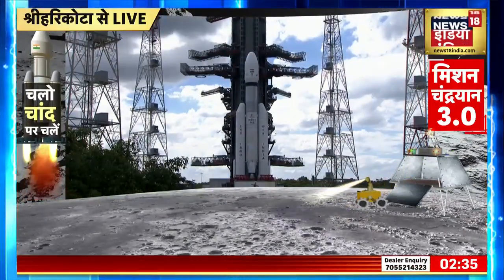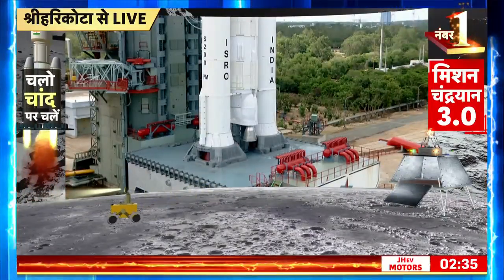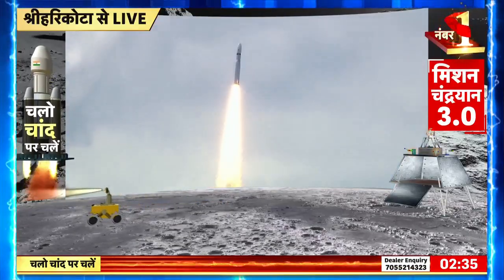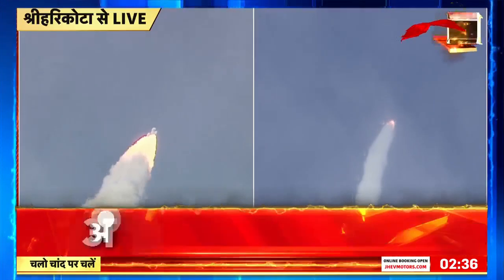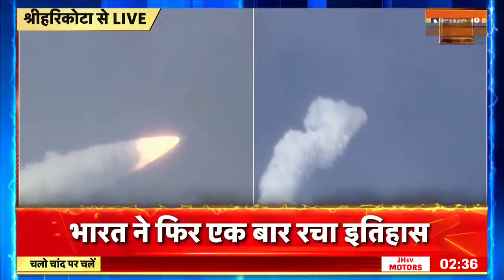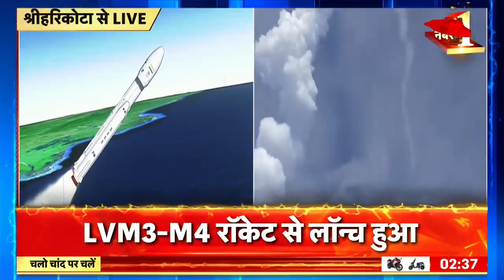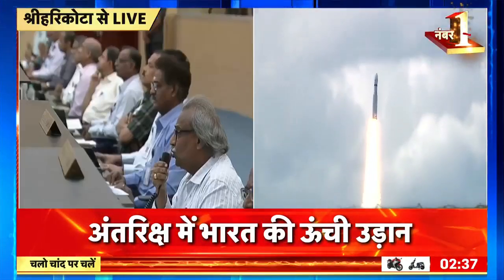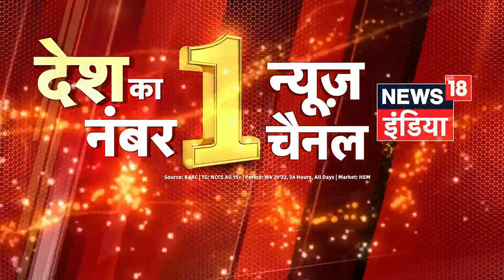Breaking News: चंद्रयान 3 हुआ लॉन्च, देखें सबसे पहली तस्वीरें | Chandrayaan 3 Launch | News18 India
Breaking News: Chandrayaan 3 was launched into space at 2.35 pm. Chandrayaan 3 is being launched from the Satish Dhawan Space Center in Sriharikota. The eyes of the whole world are focused on the launch of Chandrayaan 3. And this is a very proud moment for India. Chandrayaan 3 is being sent into space by GSLV Mark 4 rocket. GSLV Mark 3 is the most powerful rocket of India.

Breaking News: दोपहर 2 बजकर 35 मिनट पर चंद्रयान 3 का अंतरिक्ष में प्रक्षेपण हुआ.चंद्रयान 3 की लॉन्चिंग श्रीहरिकोटा के सतीश धवन स्पेस सेंटर से किया जा रहा है। चंद्रयान 3 की लॉन्चिंग पर पूरी दुनिया की नज़रे टिकी हुई हैं। और ये भारत के लिए बेहद गर्व का पल है। चंद्रयान 3 को GSLV मार्क 4 रॉकेट से अंतरिक्ष में भेजा जा रहा है । GSLV मार्क 3 भारत का सबसे ताकतवर रॉकेट है।

news18 live | news18 india live | live news | aaj ki taaja khabar | Delhi Flood | Yamuna Water Level | Arvind Kejriwal | n18oc_nation

न्यूज़18 इंडिया भारत का नंबर 1 न्यूज चैनल है। जो 24 घंटे आप तक देश और दुनिया की हर खबर पहुँचाता है। राजनीति, मनोरंजन, बॉलीवुड, खेल के साथ साथ आप तक वो हर खबर हम पहुँचाते हैं जो आपके लिए महत्वपूर्ण है।

News18 India is India's No.1 hindi News Channel. We bring you the latest, most relevant and the news that concerns you from all over the world. Politics, Entertainment, Bollywood, OTT, Sports, News to Use, Technology, all the news that is important for you to know, we bring you that.